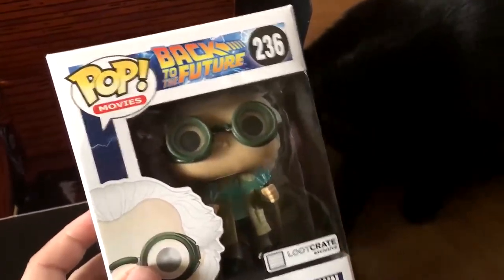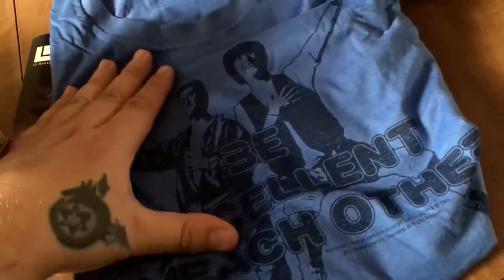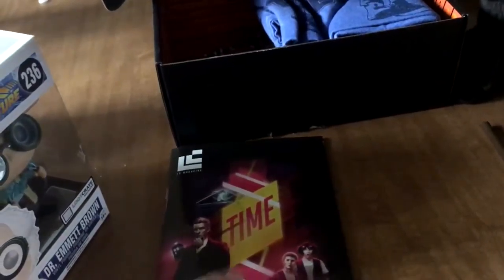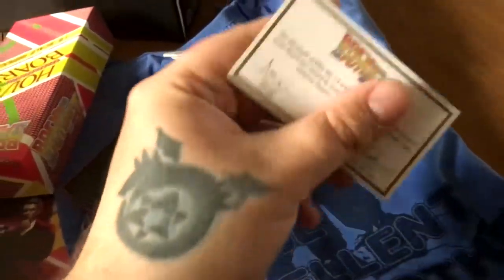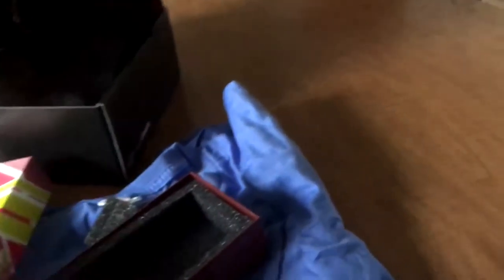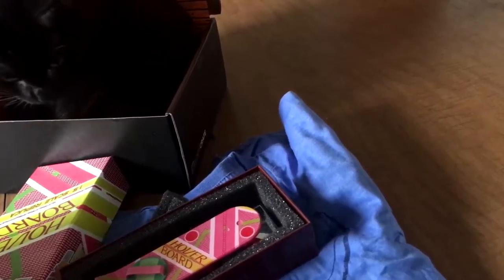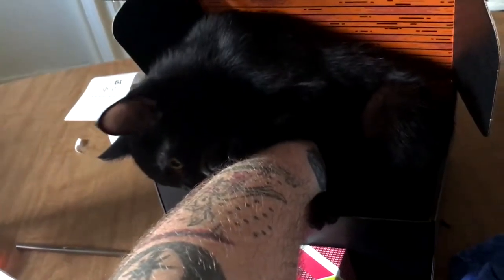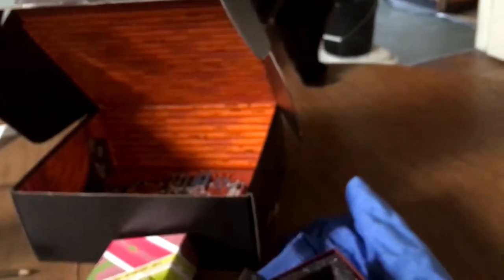Loot Crate Time Unboxing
Another month means another Loot Crate and this time we are going through time itself to see what we discover.